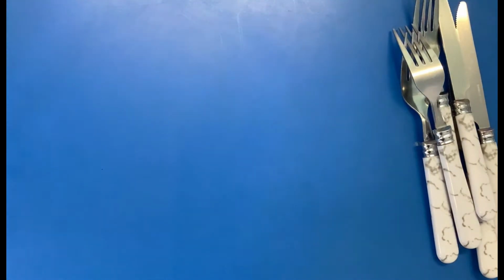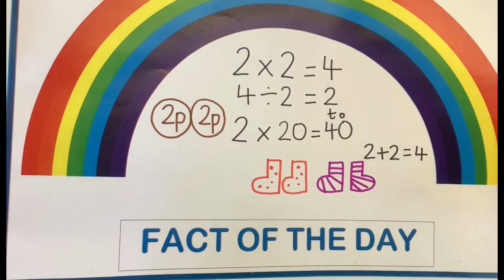Maths Y3 120121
Fact of the Day!
Challenge yourself by adding mega facts and interesting illustrations!